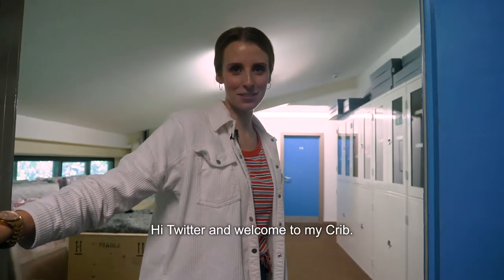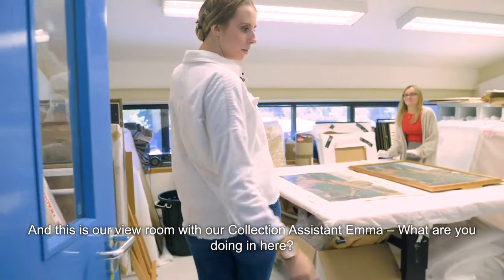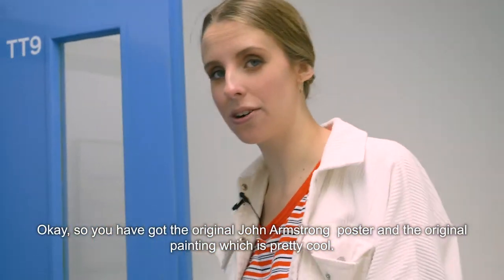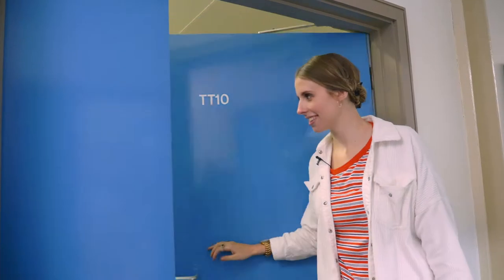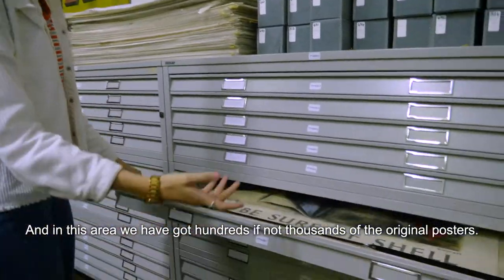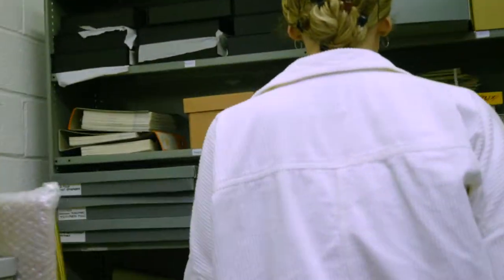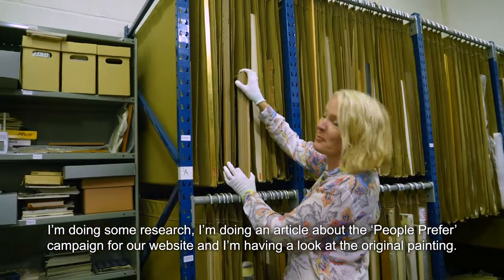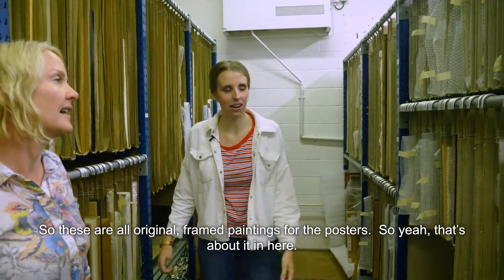Welcome to our crib